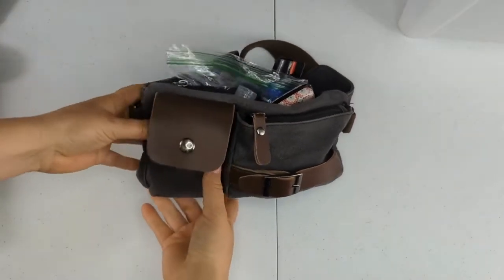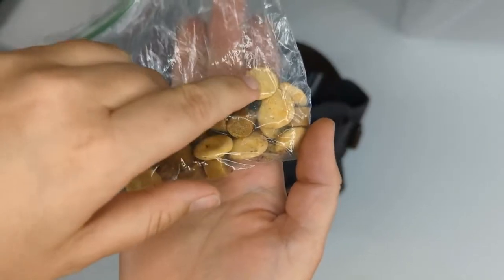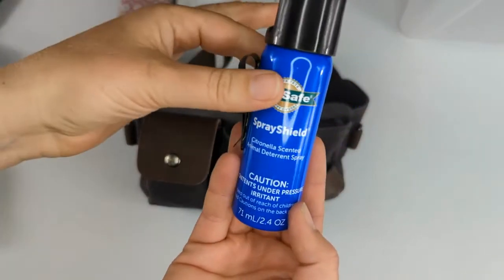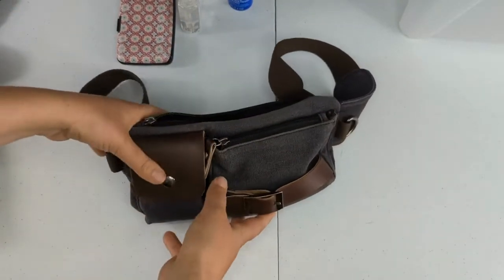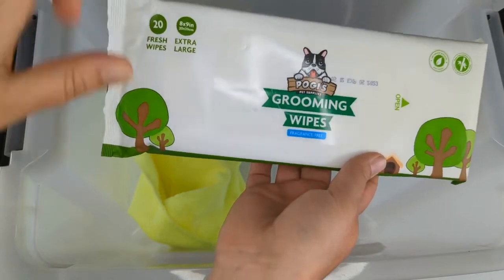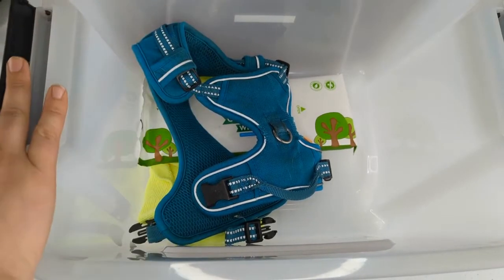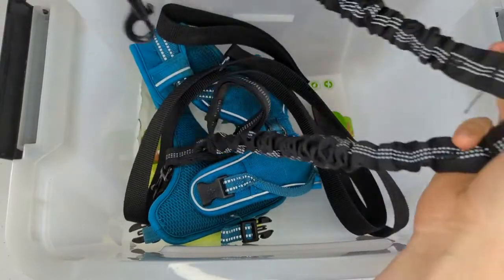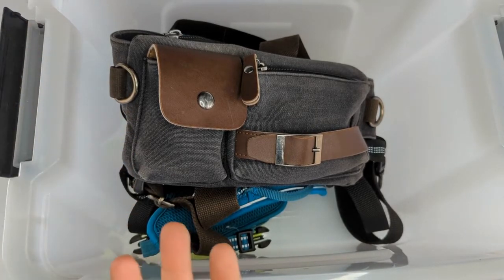What's in My Dog Walking Bag?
Take a behind the scenes look at the magical world of professional dog walking.
People always want to know what dog walkers carry in their bags (fanny packs). This video shows you the basics, and how we organize our gear.